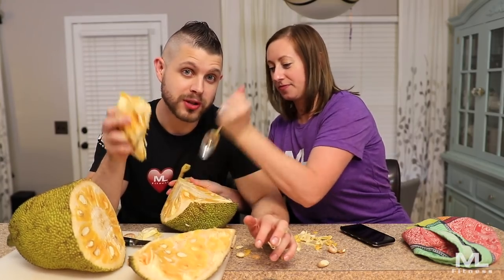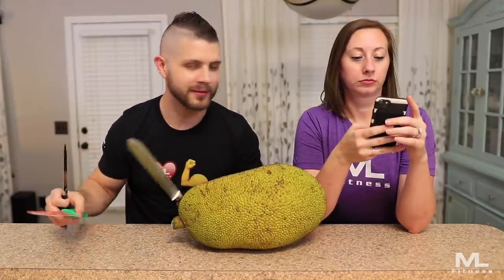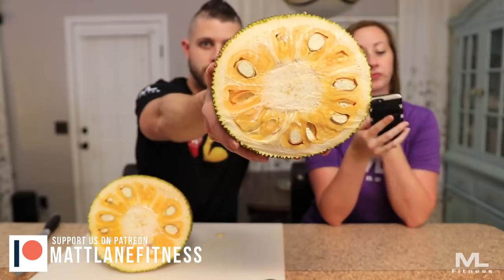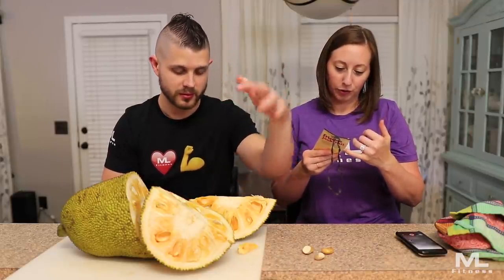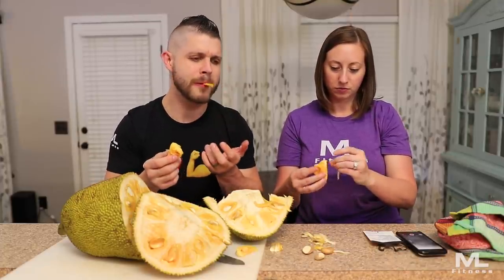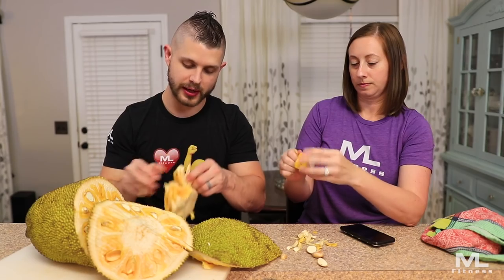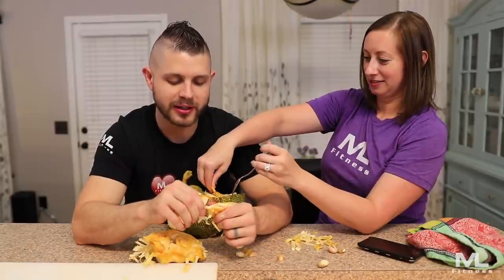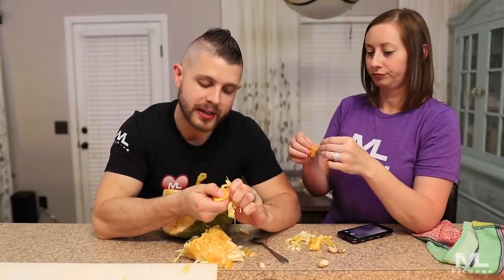I Try Jack Fruit for the FIRST time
IG, Tik Tok, FB, Twitter, Snap, Gmail: Matt Lane Fitness